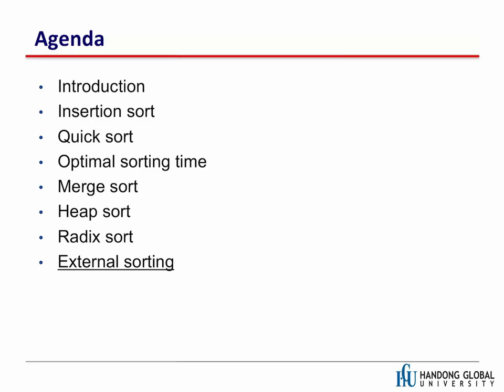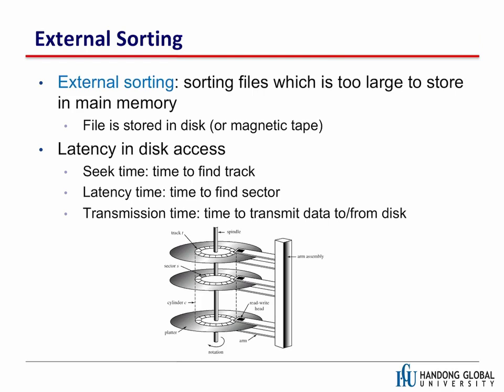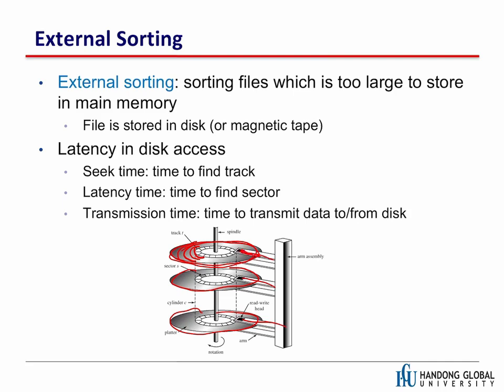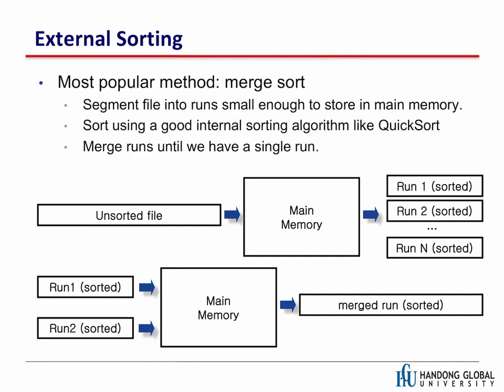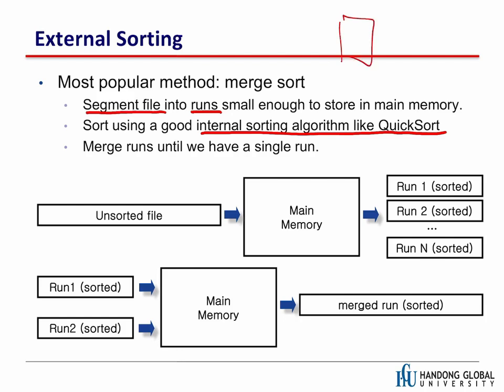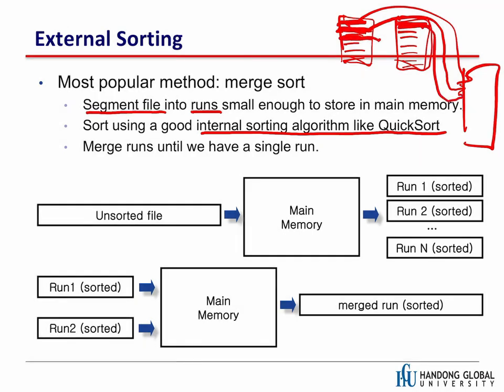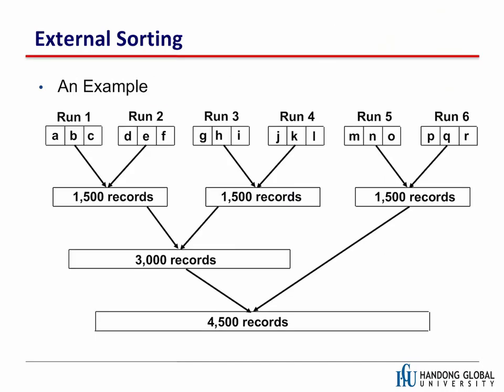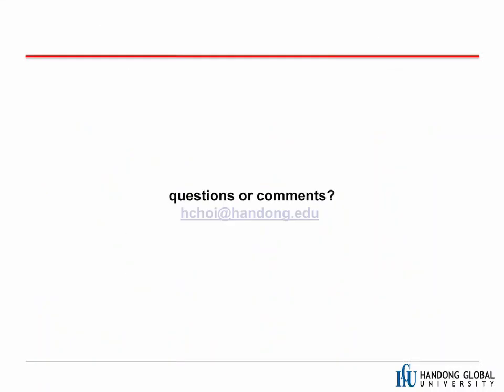DS Chap7. Sorting part8